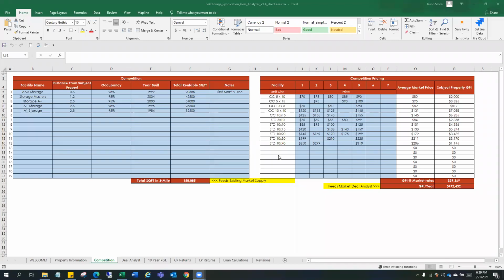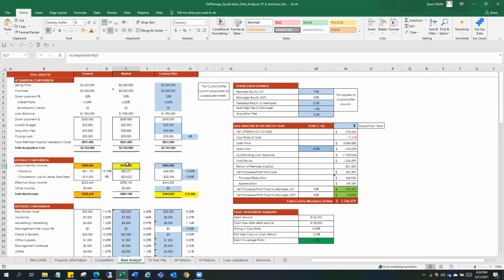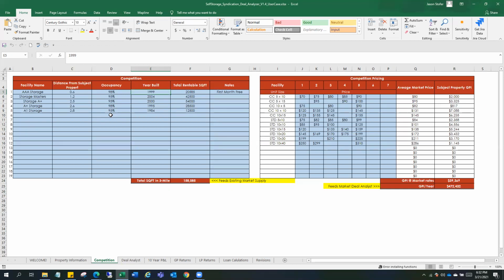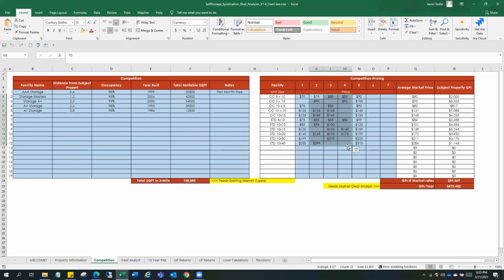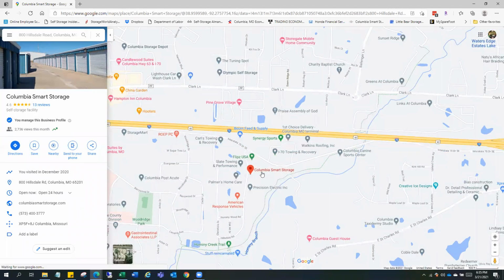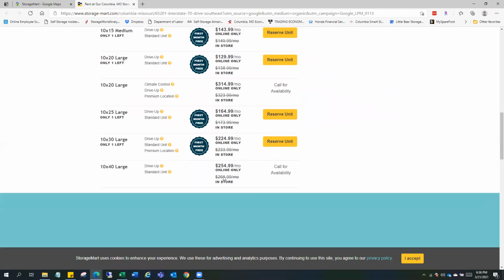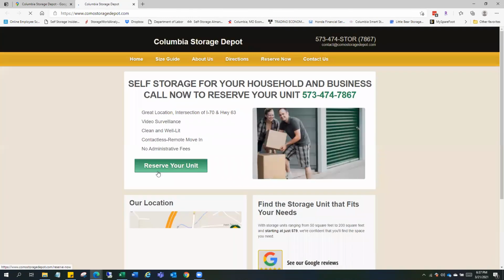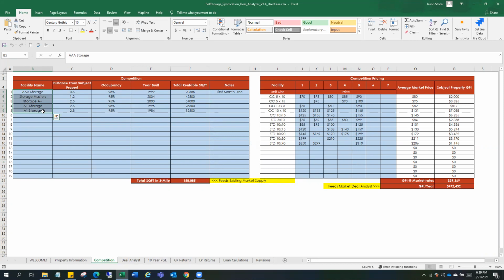Lesson 2 - Competition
Here I walk you through the competition tab and google maps to find competition pricing.